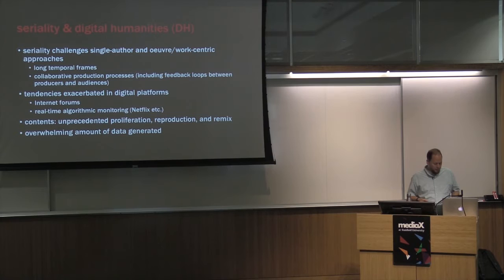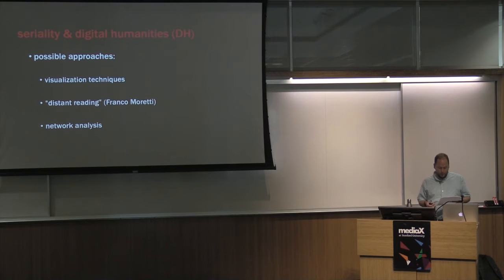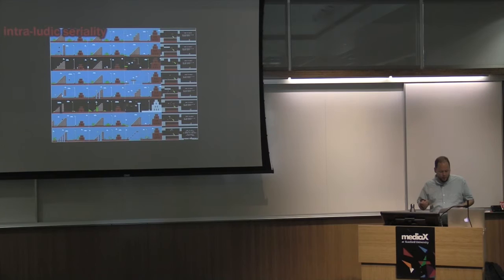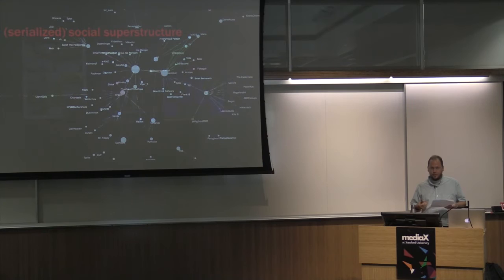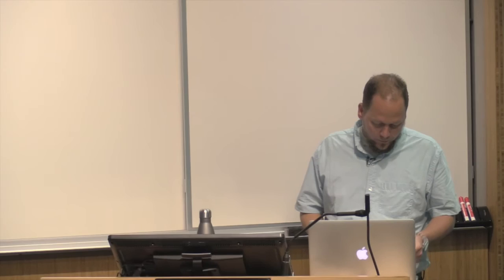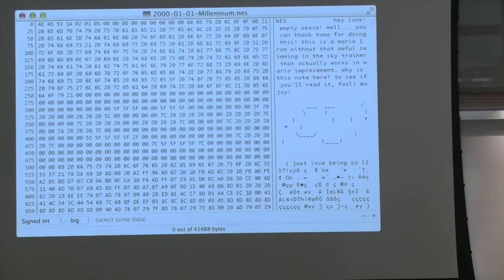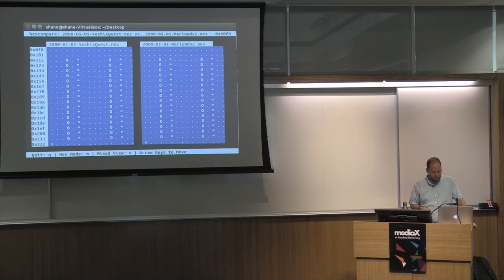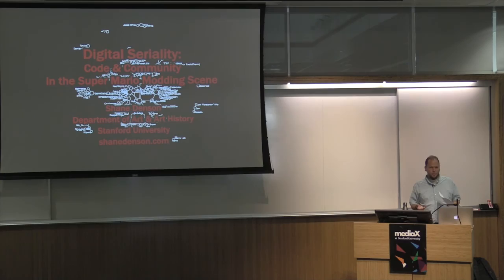Digital Seriality: Code & Community in the Super Mario Modding Scene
From the Interactive Media & Games Seminar Series; Shane Denson, Assistant Professor in Department of Art & Art History at Stanford University, considers how tools and methods of digital humanities — including “distant reading” and visualization techniques — can shed light on serialization processes in digital games and gaming communities. The vibrant “modding” scene that has arisen around the classic Nintendo game Super Mario Bros. (1985) serves as a case study.